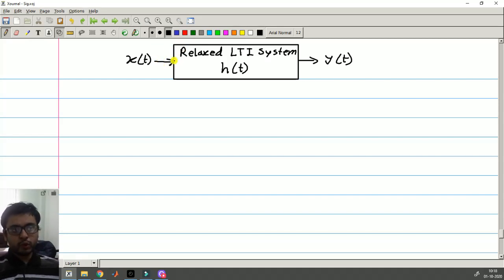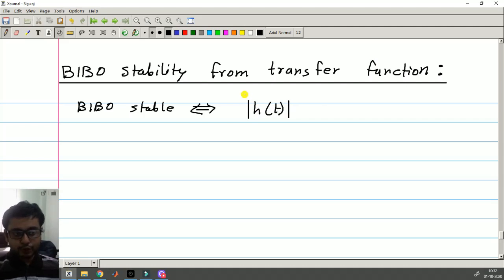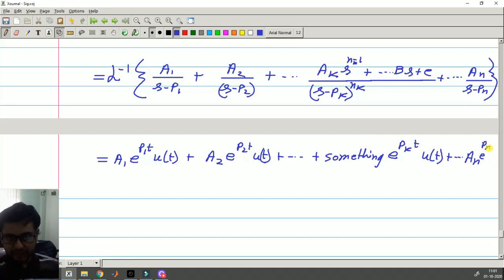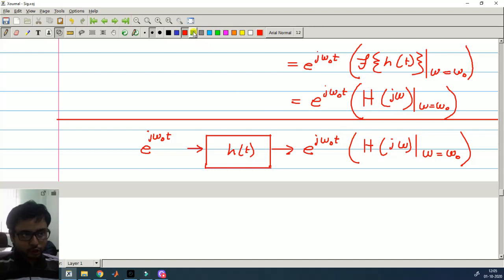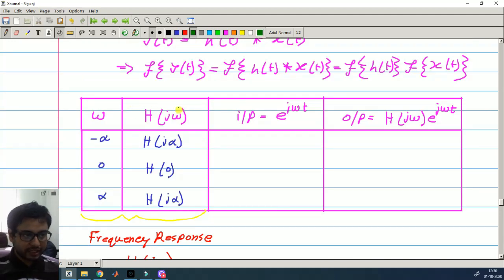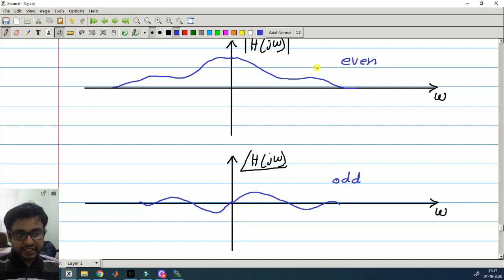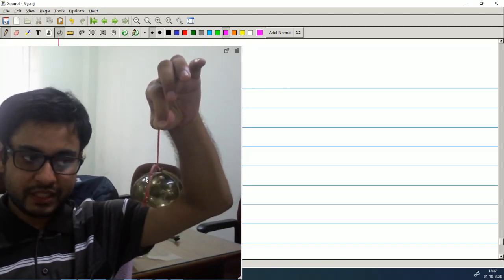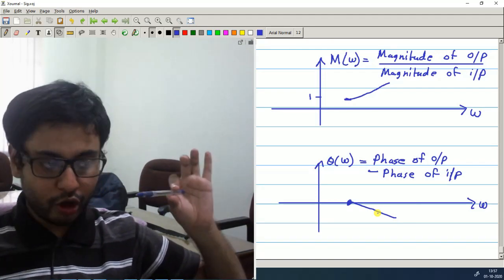Signals and Systems: Lecture 24: Frequency Response of an LTI system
Transfer function and stability of a system, Magnitude and Phase Response